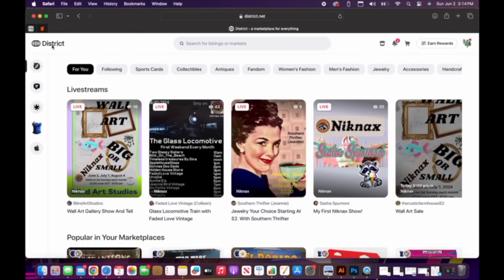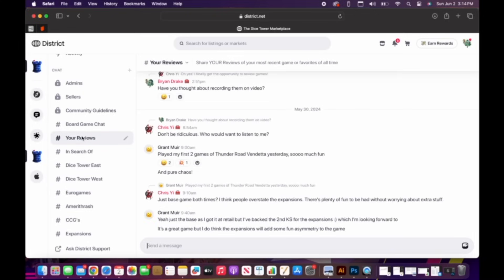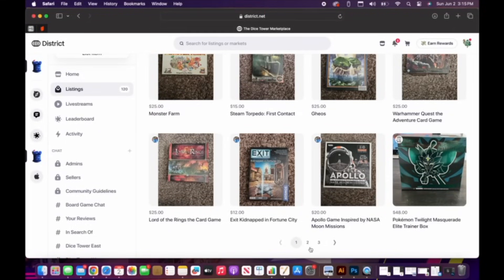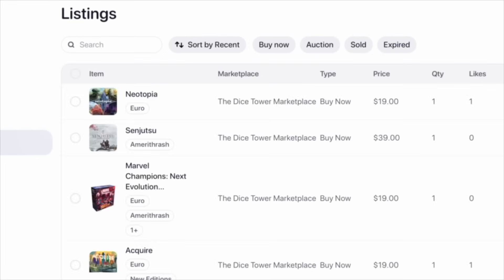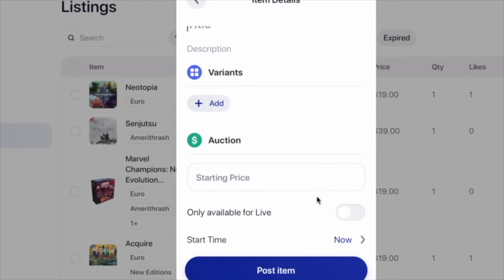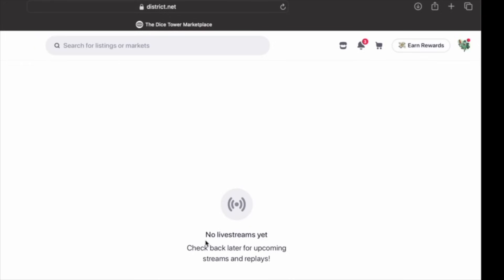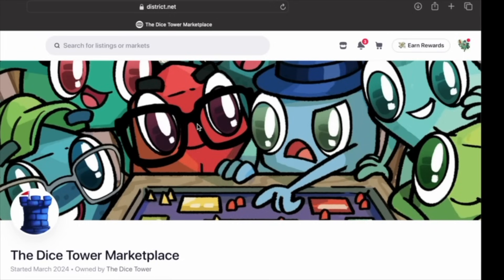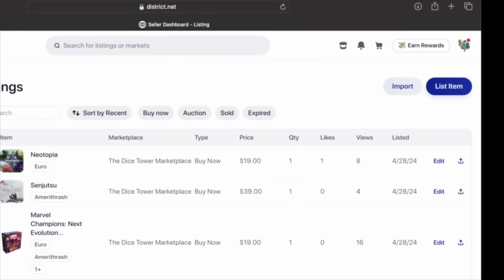Introducing Dice Tower District - A Way to Buy and Sell Games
Tom and Bryan introduce the Dice Tower Marketplace on District, a site where you can buy and sell games and more!